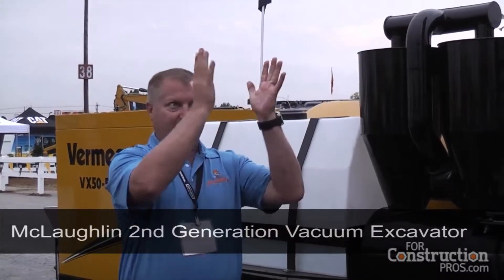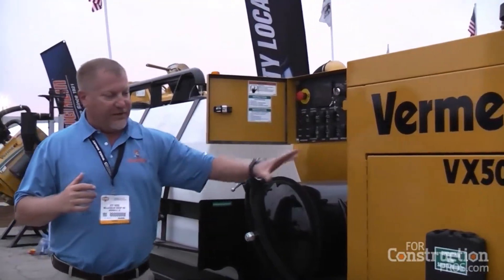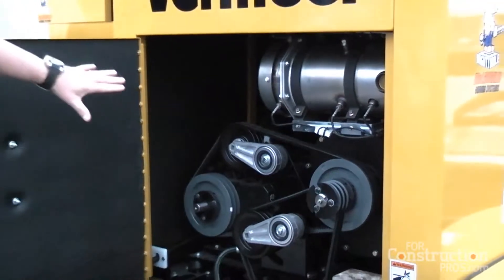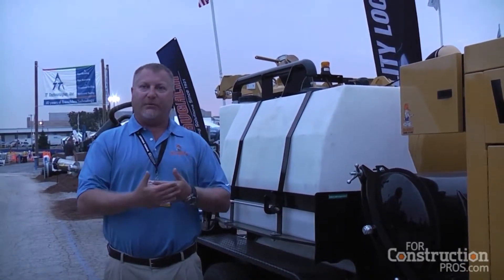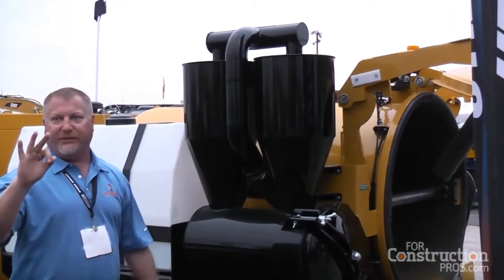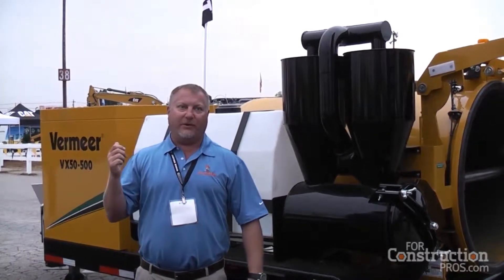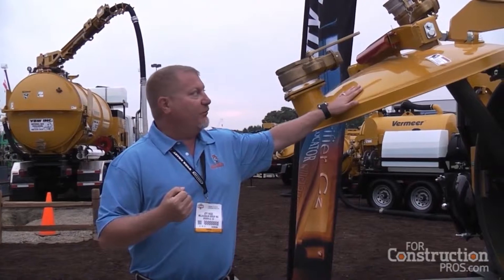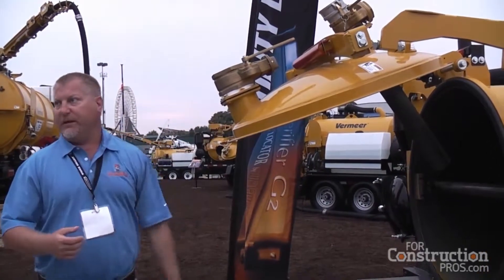Features of Vermeer/McLaughlin's 2nd-Gen Vacuum Excavators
McLaughlin product expert walks through the durability and serviceability features of the 50-hp VX50 vac